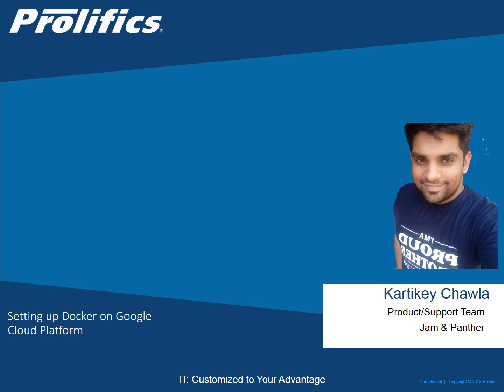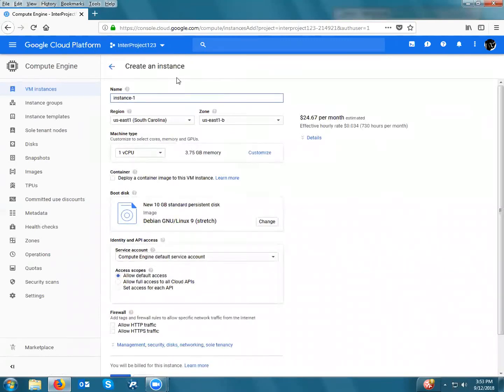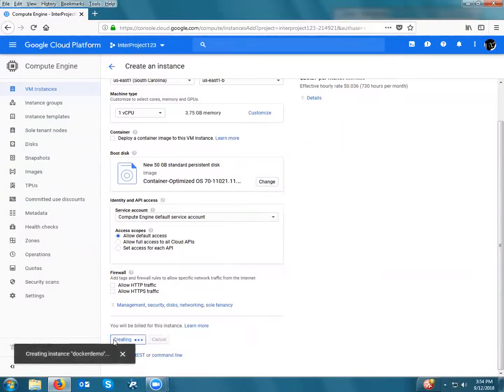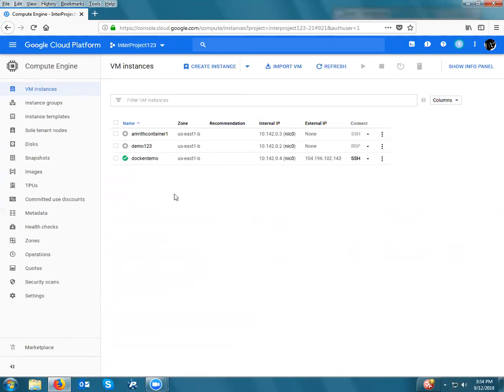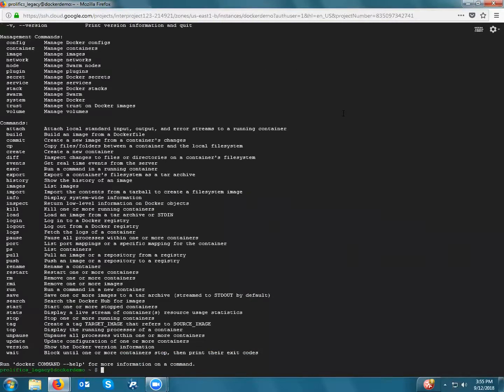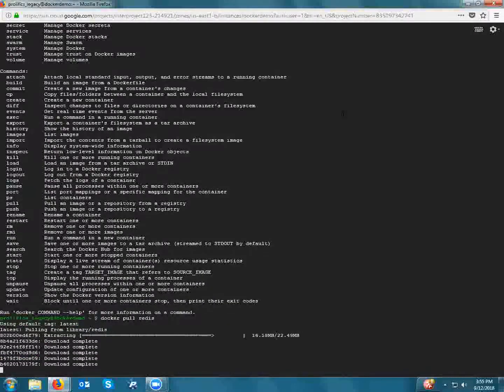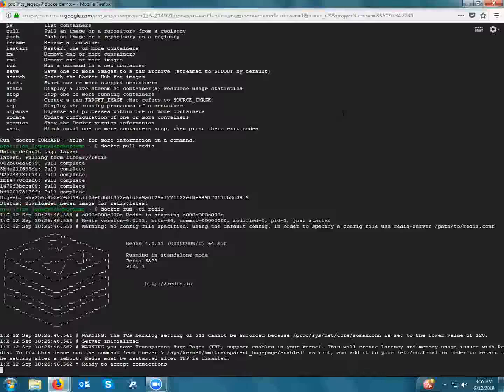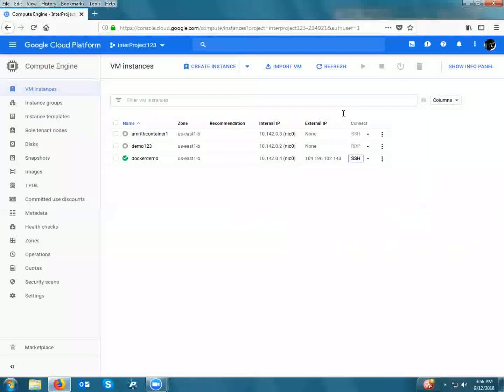Setting up Docker on Google Cloud Platform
Simple tutorial focusing on how to setup Docker on Google Cloud Platform.